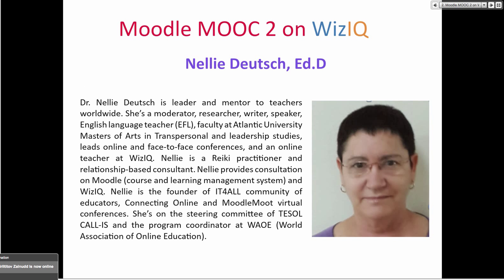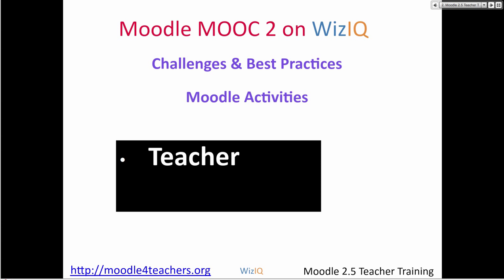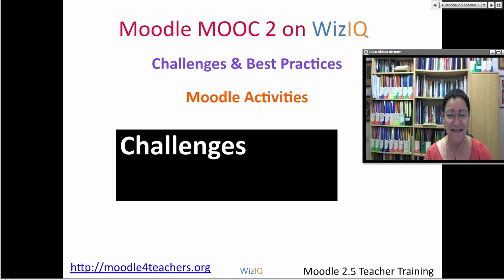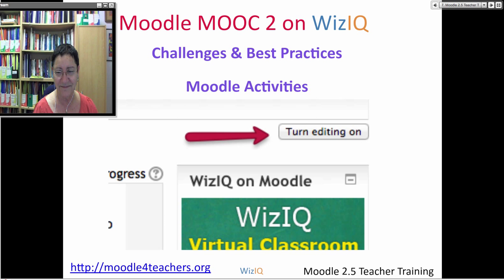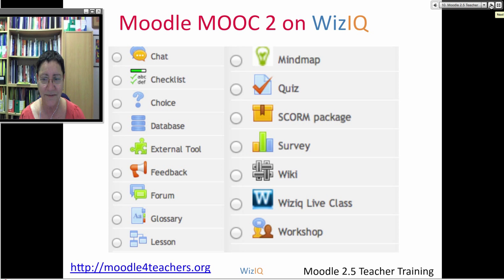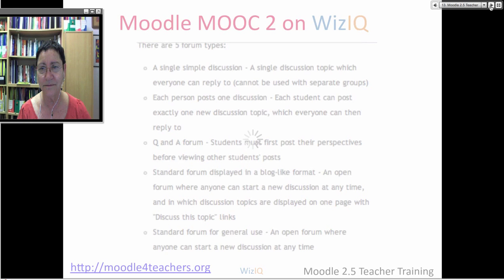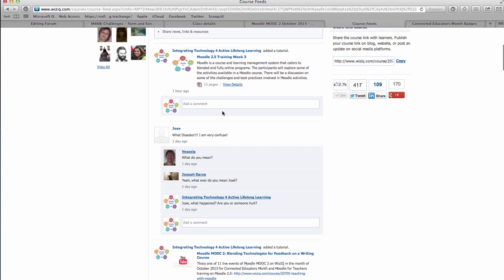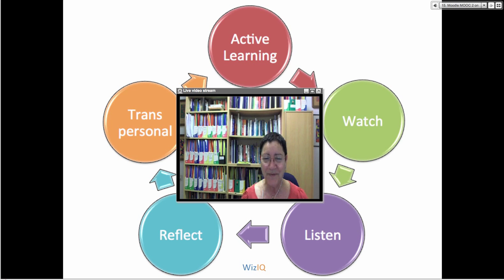Challenges & Best Practices with Moodle Activities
Moodle MOOC 2 on WizIQ and Week 3 Challenges & Best Practices in Moodle Activities

The video recording was made using Camtasia during a WizIQ live class.